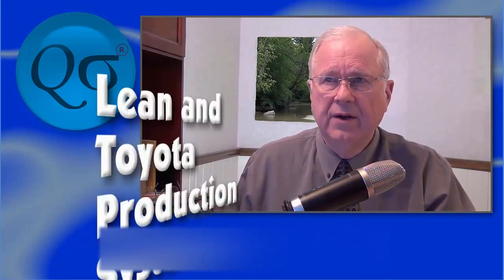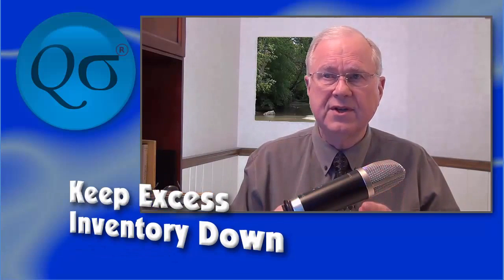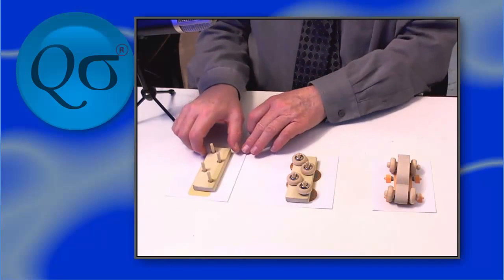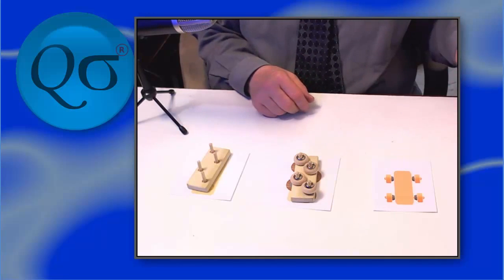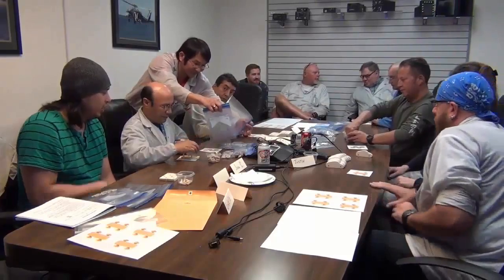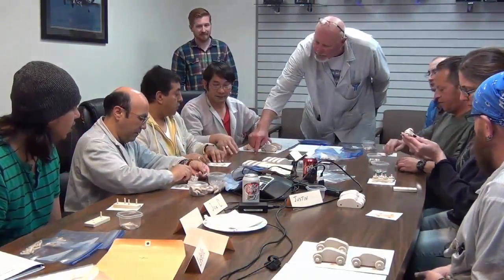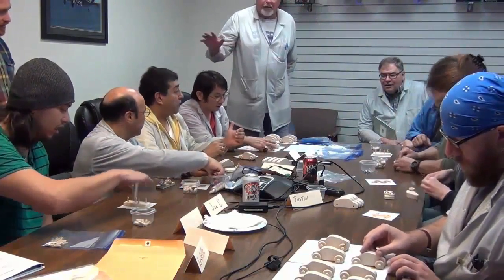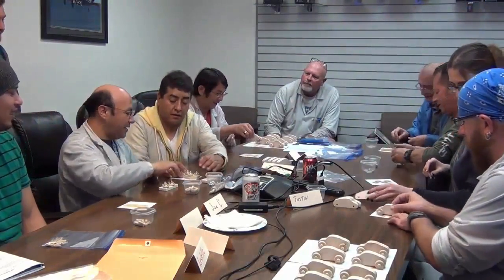Six Sigma: How Lean/TPS Pull Systems Work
Manufacturing pull systems minimize inventory, improve flexibility, and reduce errors.  This video shows why you might be interested in pull systems, and it shows an example of one of our clients learning how to use a pull system.